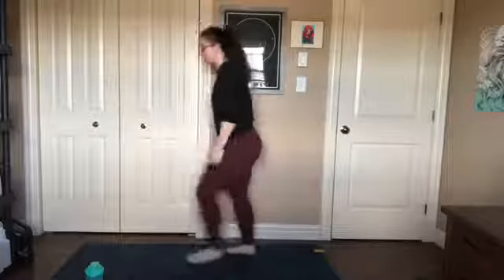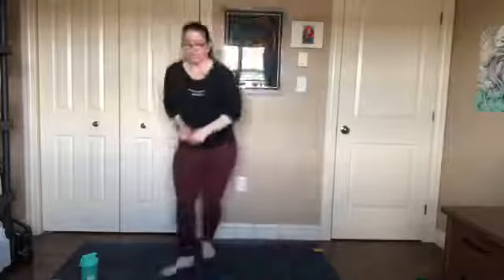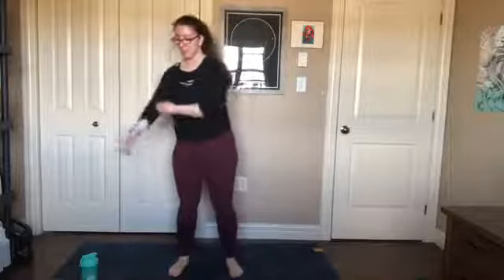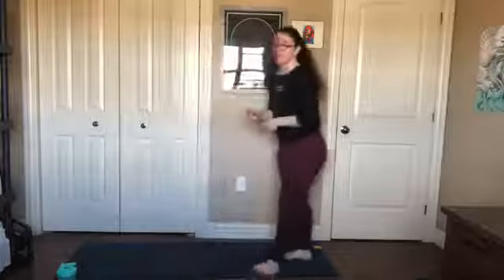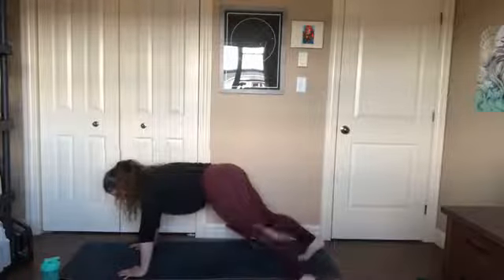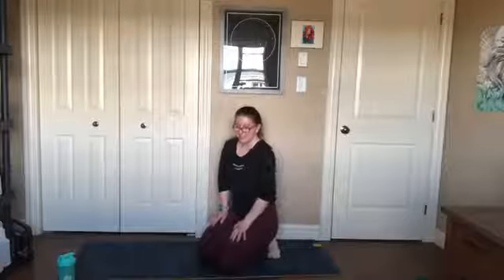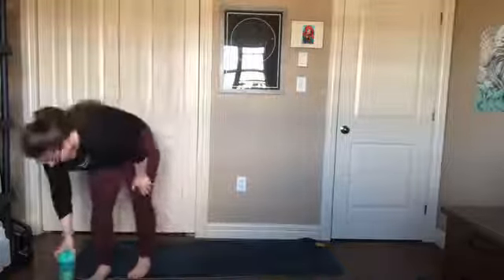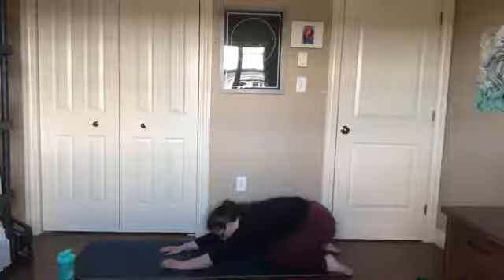Cardio & Core Tabata Workout | Real-Time, Follow Along HIIT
I hope you enjoy this Strength workout!
We're doing 5 tabata's (20on, 10rest). 8 rounds each with two exercises done in an AABB format. 1 minute break in between tabata's.

The workout involves a warm-up and a cool-down.
4 jumping jacks : 2 jump squats / Side plank twist (or standing opp. Oblique crunch)
Ball slams / Sit ups (or crunches or standing knee crunch)
Split jumps / Opposite limb extension (bird dog or standing opposite extensions)
Calf jumps / Plank jack opposite taps (standing same movement)
Skaters / Leg raises 2 : 1 SL : 1 SL

Tropical Flow — BraveLion
Percussion Show — Igor Khainskyi